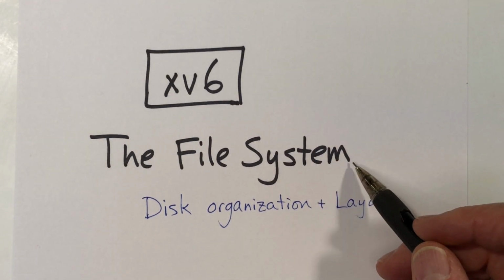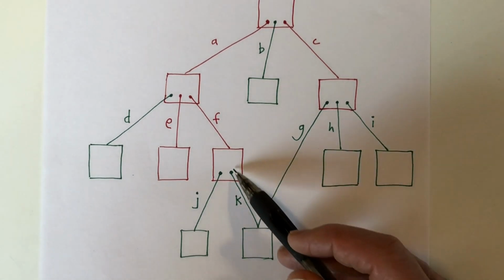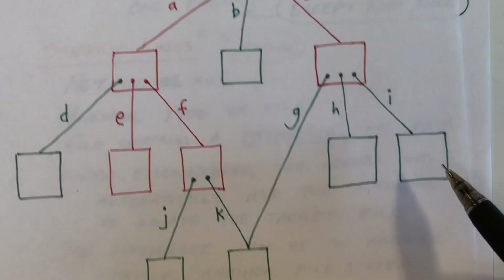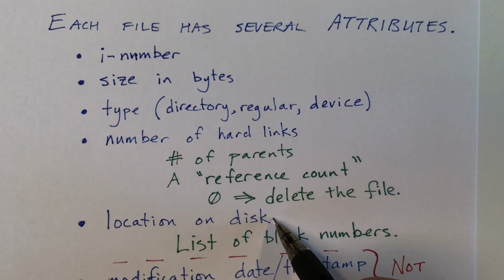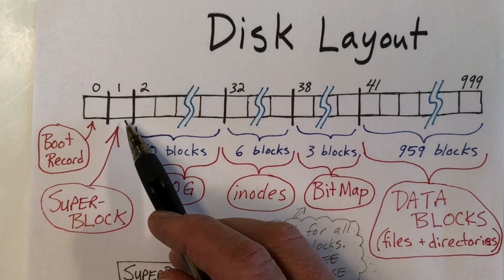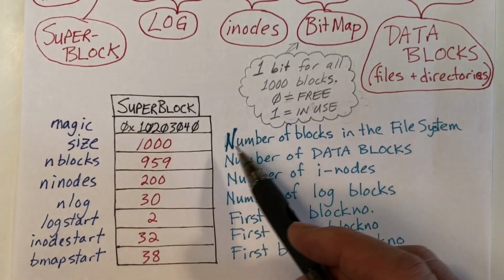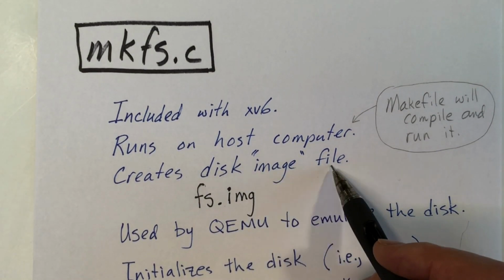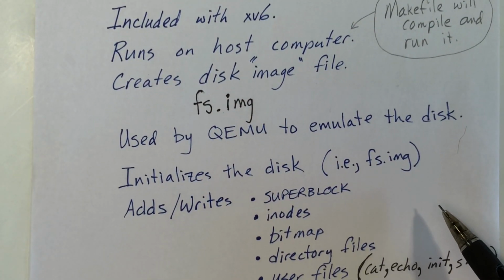xv6 Kernel-30: The File System